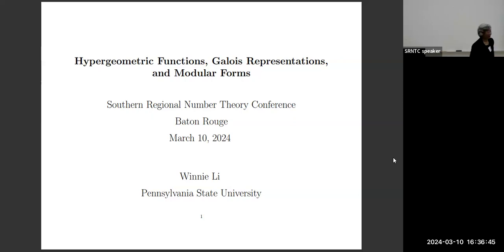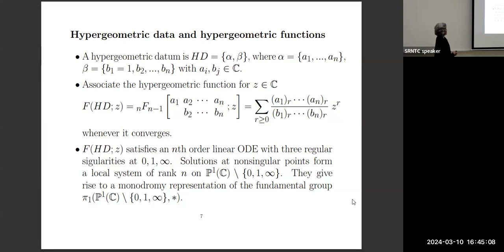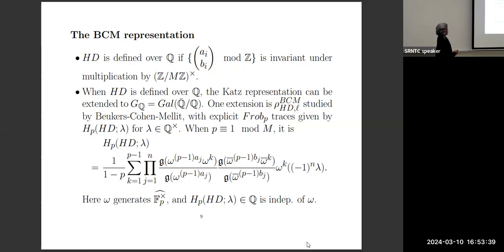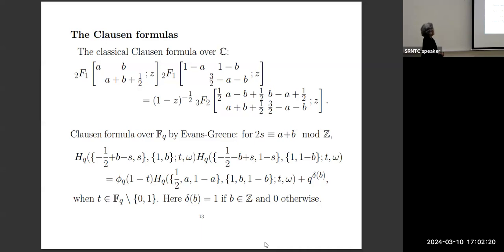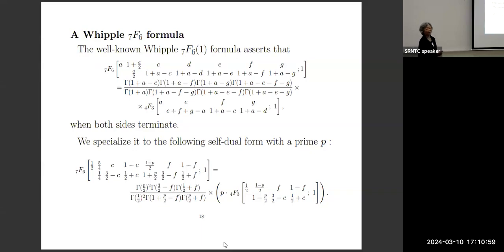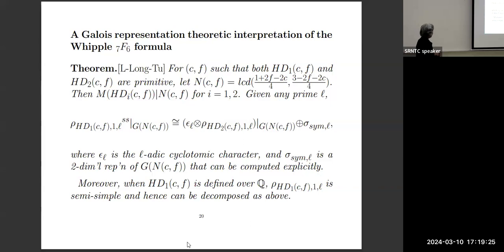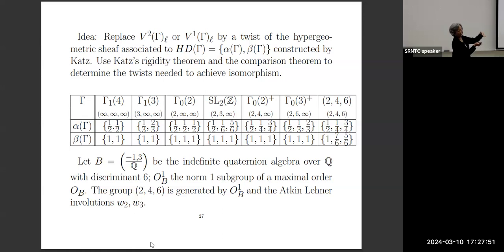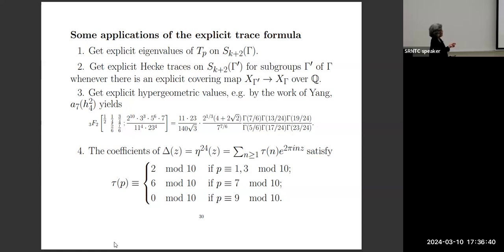Hypergeometric functions, Galois representations, and modular forms | Winnie Li | SRNTC 2024